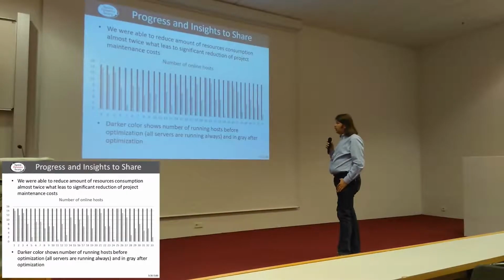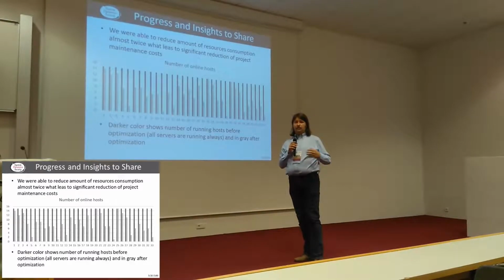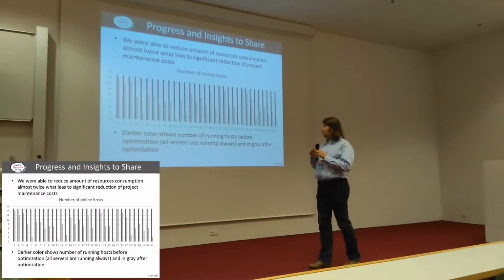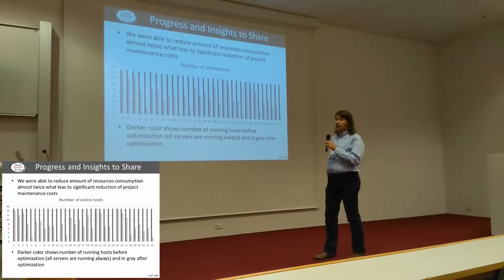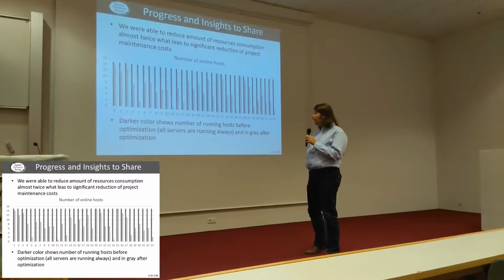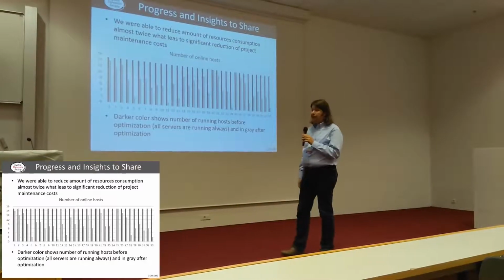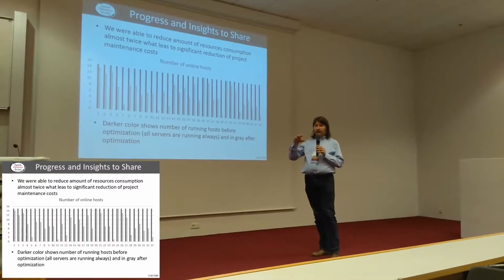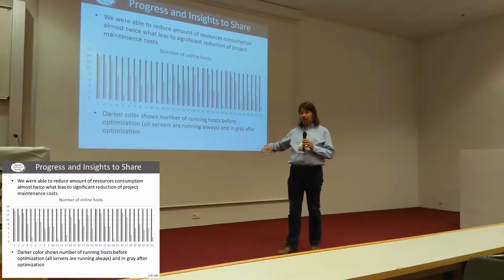ISDC #36: Application of System Dynamics for Real-time Cloud Environment monitoring and management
Title:
Application of System Dynamics for Real-time Cloud Environment monitoring and management

Presenter:
Ivan Perl